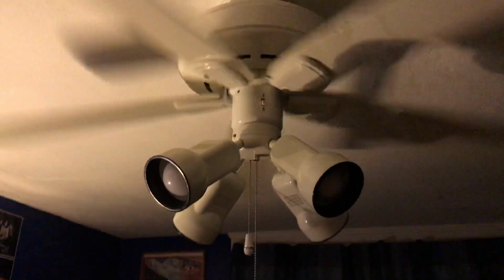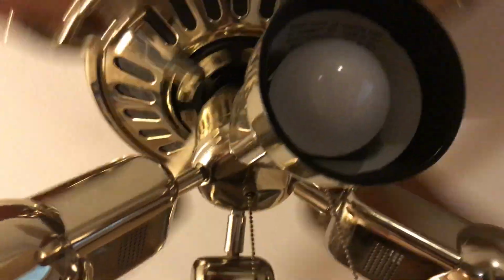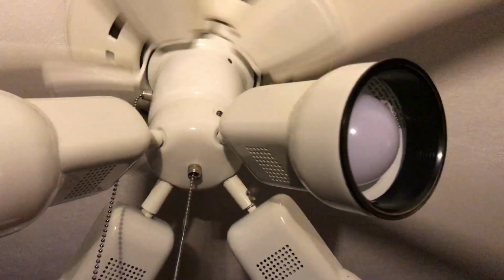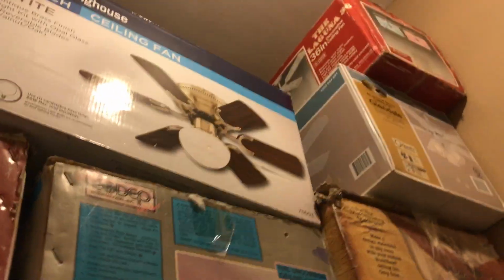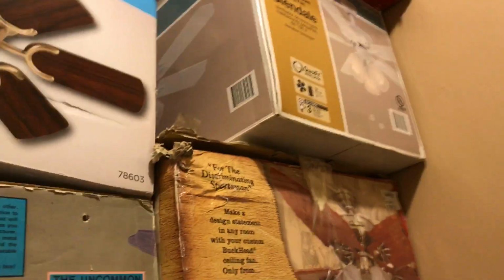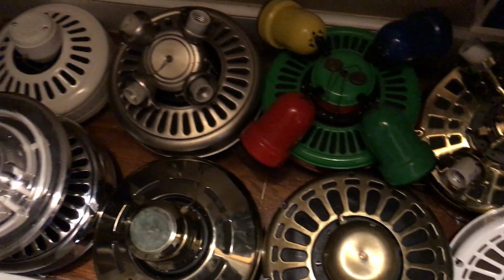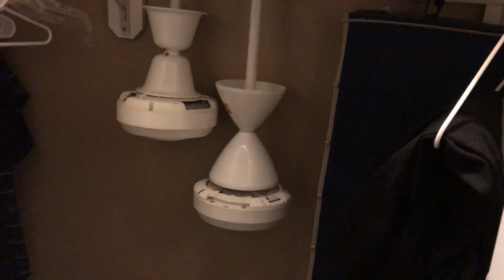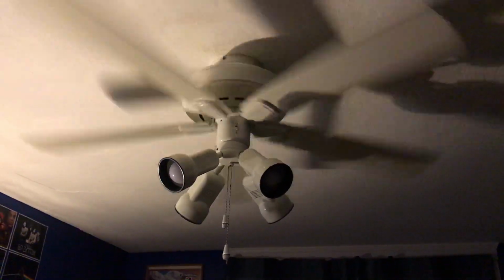Fan Vlog #19: First Fan Vlog of 2017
Discussing what to expect on this channel this year.  Enjoy